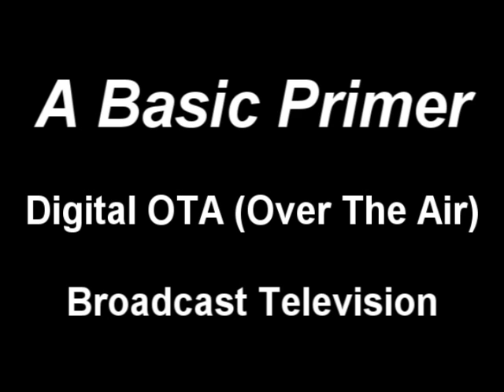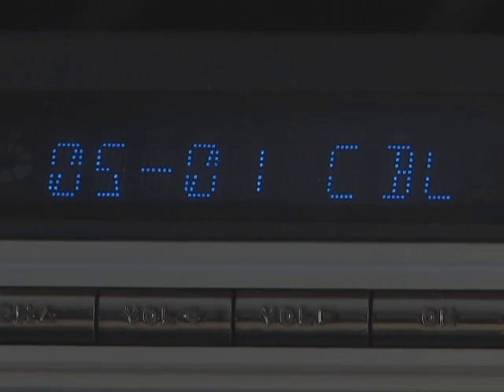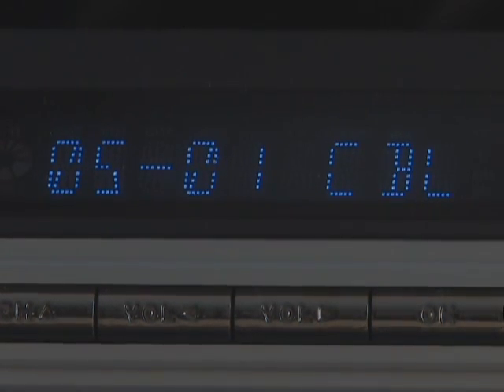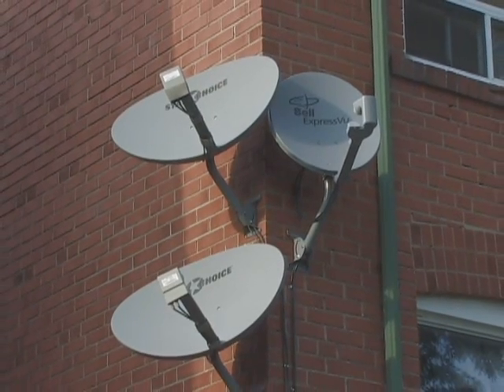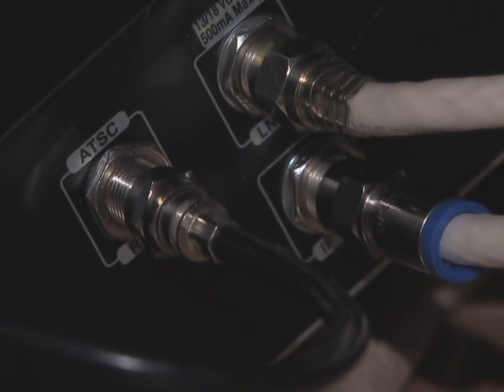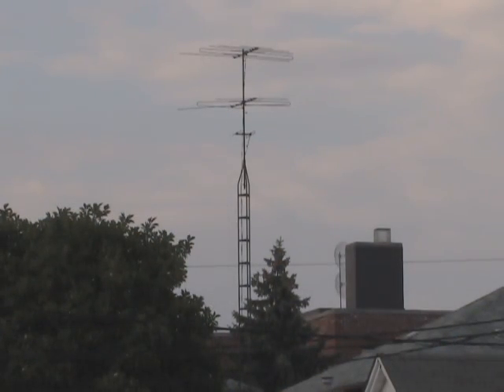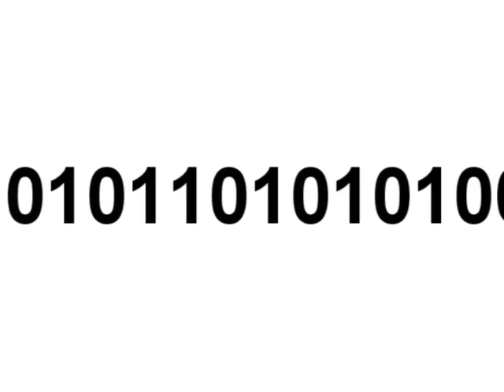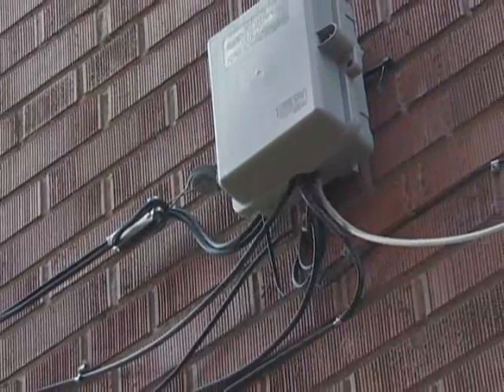Digital Broadcast Television Conversion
If your wondering what digital over the air broadcast television is all about, it's basically the transition from analog signals which we currently receive to digital signals.

If your concerned about having to upgrade all your equipment to receive these new signals, you really don't have to worry. In fact, all you need is a digital converter box to turn these digital signals back into ordinary analog signals that your TV can understand. If you want to spend a little extra money, today many multimedia centers such as blue-ray disc players, satellite television receivers and other devices can receive these digital signals and convert them as well. Just make sure your device is equipped with an ATSC digital antenna tuner and your ready to go. All your other equipment does not need to be upgraded at all.

Even if you currently receive analog signals through an old antenna on a TV antenna mast you don't have to worry, even those bunny ears will receive these digital signals. That's because the radio waves have not changed, they are still the same, all that is different is instead of the radio waves carrying analog pictures your TV understands, they now carry virtual ones and zeros. Your digital tuner receives these signals through any antenna and turns them into a picture your TV can once again understand.

The benefit of digital signals is that they are not prone to the same type of effects that analog signals are. White noise, lines, fuzzy pictures, poor sound and even a lack of color are all problems that occur with analog signals. In urban and rural areas poorly insulated power lines, leaky transformers and many other factors contribute to signal degradation through interference resulting in a poor analog picture. With digital signals, special error correction algorithms inside the digital ATSC tuner eliminate these problems and produce a crystal clear image, even with poor reception. Ultimately, every channel you see now will look even better when in digital and new formats such as HDTV will also be available through over the air broadcasts.

Remember, the analog signals will be turned off and the change over to all digital occurs Feb 17th 2009 in the U.S and 2012 in Canada, but these digital signals are already being broadcast so you don't have to wait! Pickup a digital converter box or other device with an ATSC tuner today!